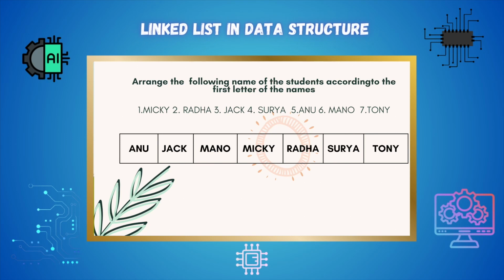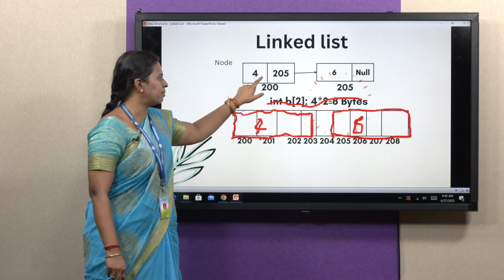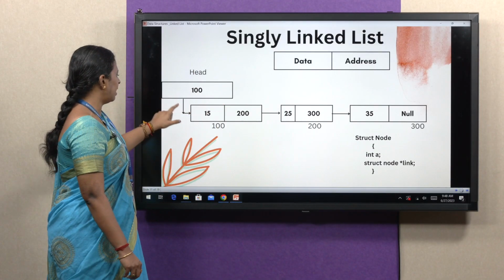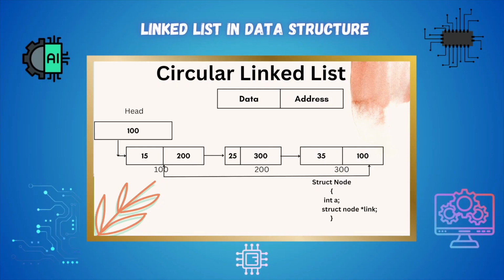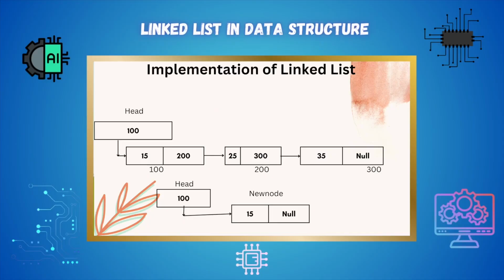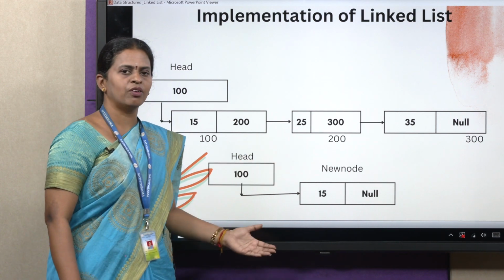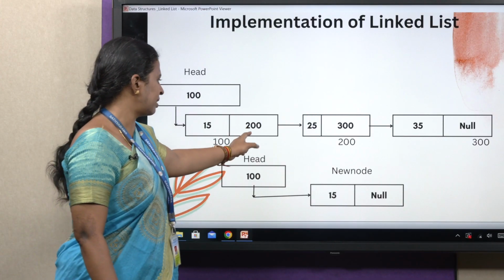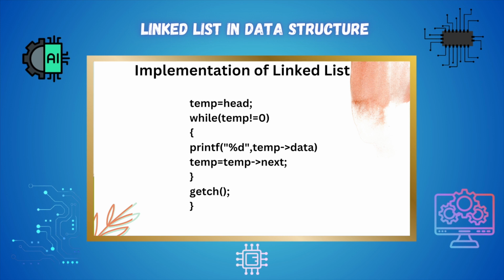Introduction to Linked List in Data structures - Dr.B.U.Anu Barathi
The following subtopics were covered in this video: a summary of the linked list. The distinction between an array and a linked list is discussed with an example, as well as the differences between single, double, circular, and doubly circular linked lists. The singly linked list implementation in C language is clearly explained in this lecture.tvideo, I have described Linked List Data Structure. I have analyzed limitations of Array data